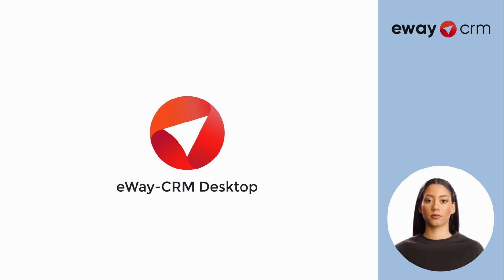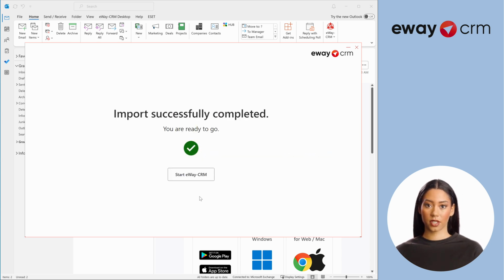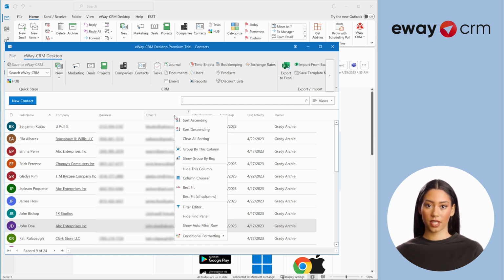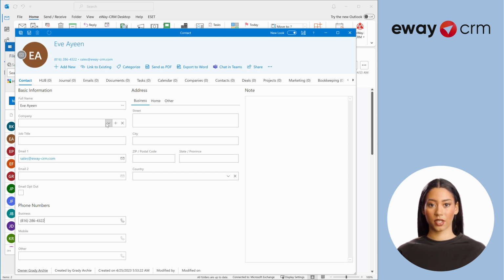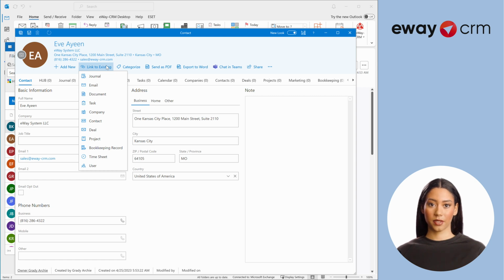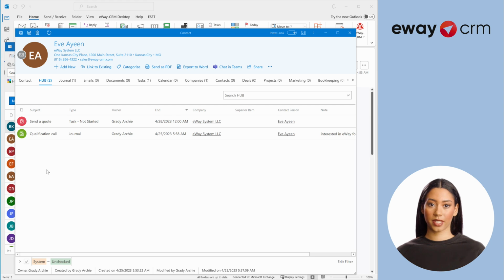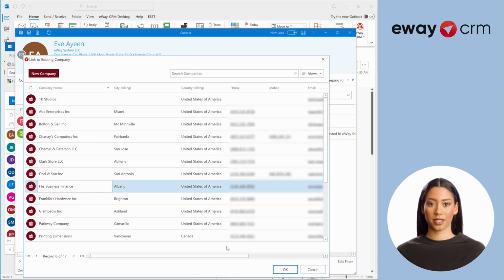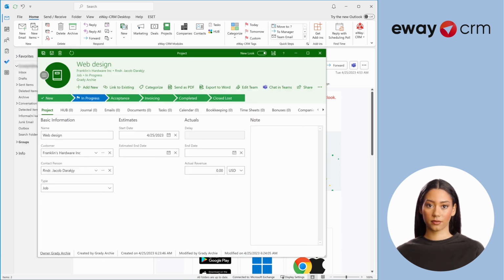First Steps in eWay-CRM Desktop (Tutorial Videos)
New to eWay-CRM or just need to refresh your memory? Watch this video and learn the fundamentals of eWay-CRM Desktop.

eWay-CRM is a CRM that sits right inside your Outlook. It helps organizations all around the world manage contacts, companies, deals, projects, and marketing campaigns.

00:37 - Sign up to eWay-CRM

01:48 - Installation and login to eWay-CRM

02:56 - Introducing eWay-CRM